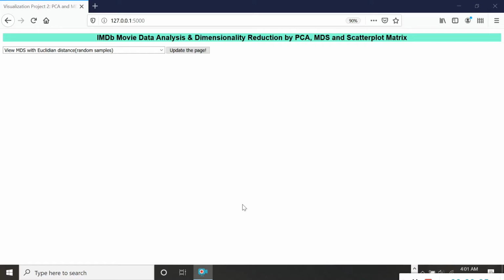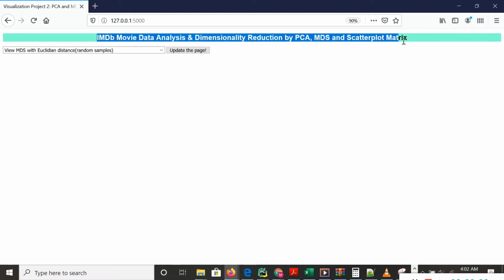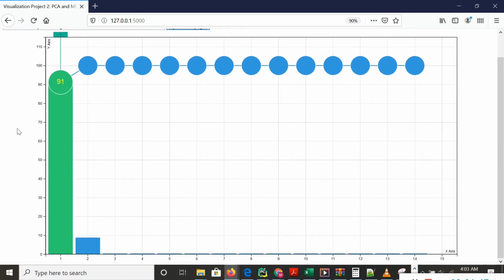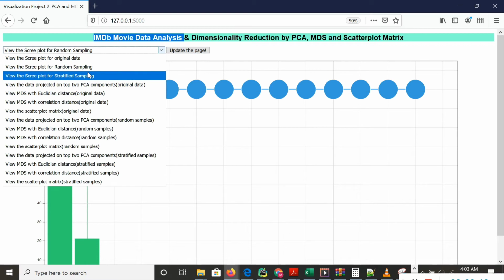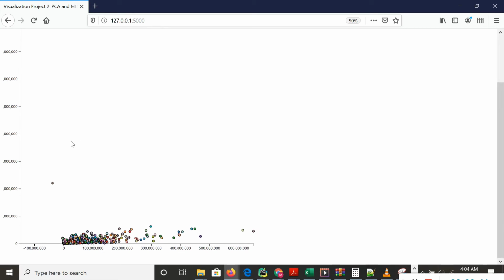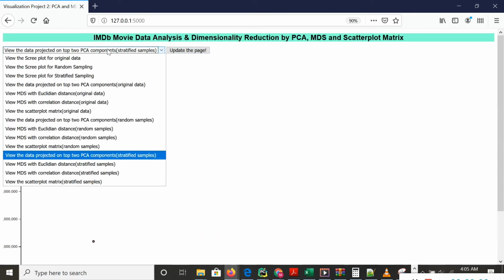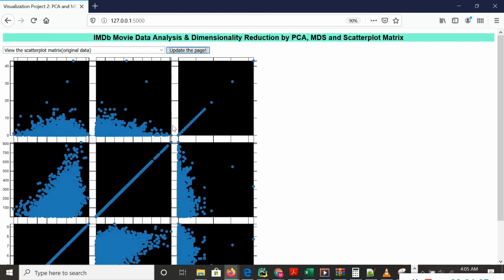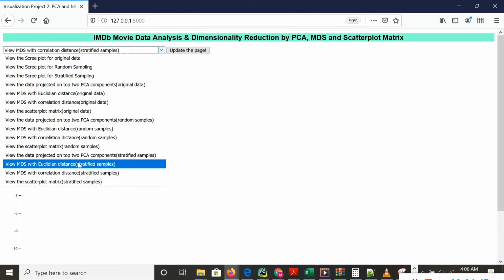CSE 564: Visualization and Visual Analytics Lab 2 Video Demonstration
This contains the video demo for the Lab 2 of CSE 564: Visualization and Visual Analytics. This lab consists of Dimensionality Reduction of the data using techniques like PCA, and MDS. It also showcases the scatterplot matrix for the top three attributes identified by PCA. It also finds out the intrinsic dimensionality of the data using PCA.